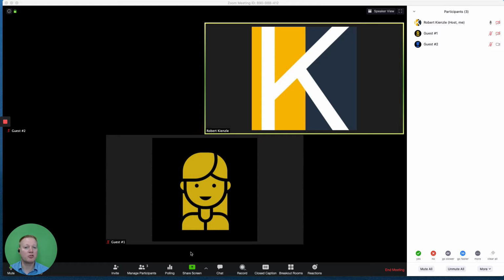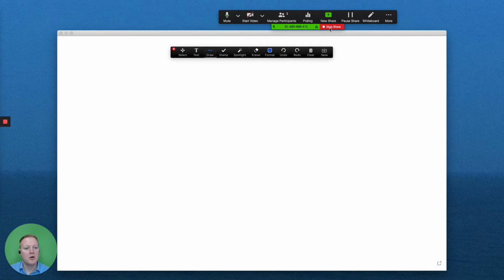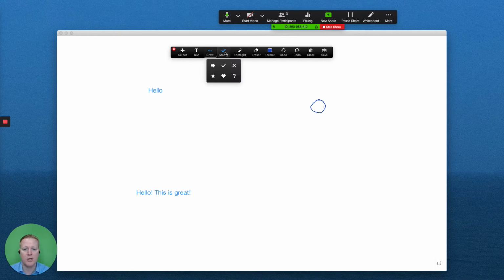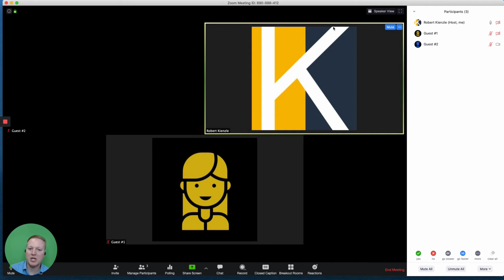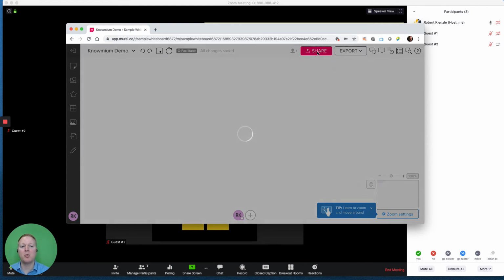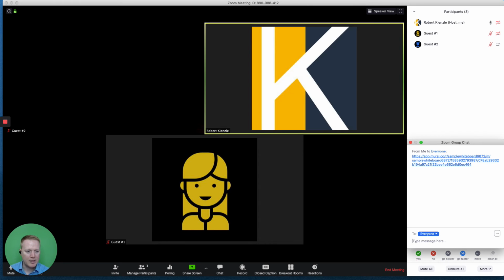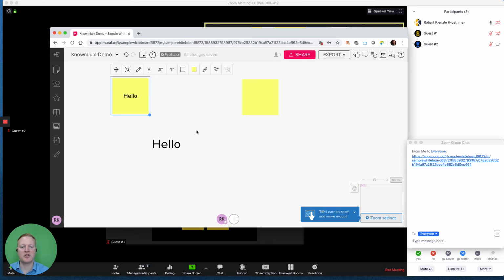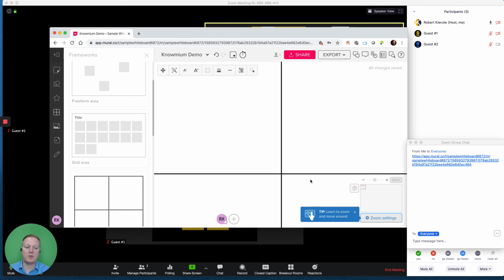Zoom Whiteboard and Mural.co Whiteboard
Zoom whiteboard guide and Mural whiteboards.

has books, articles, online activities, and video guides.